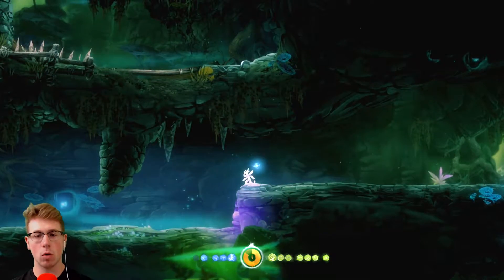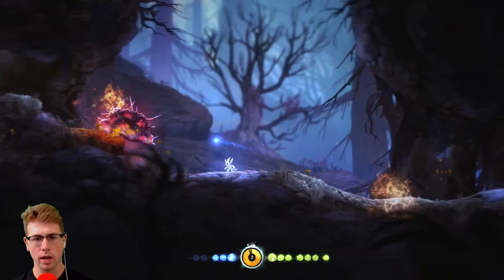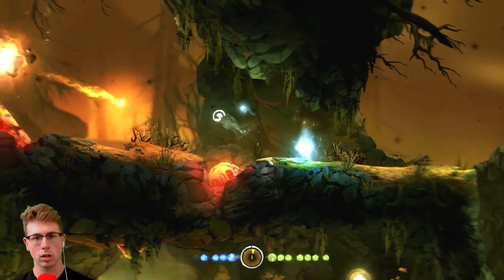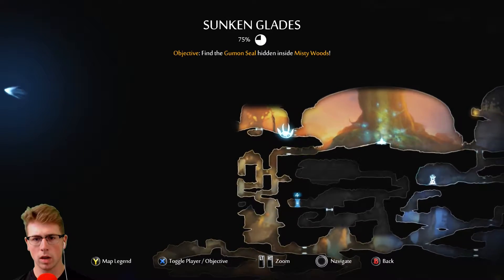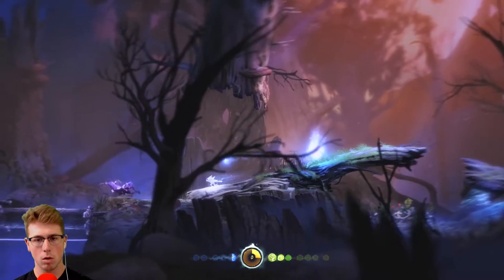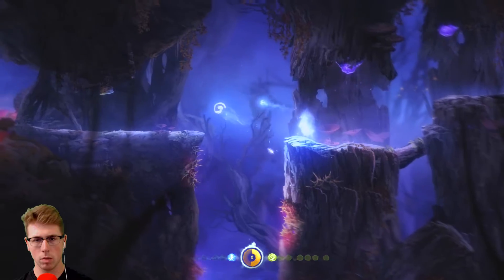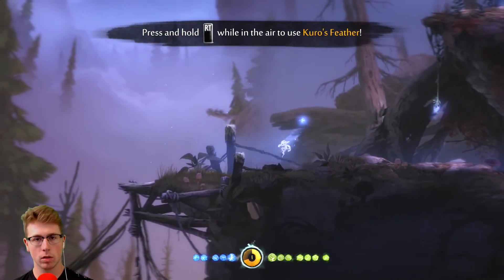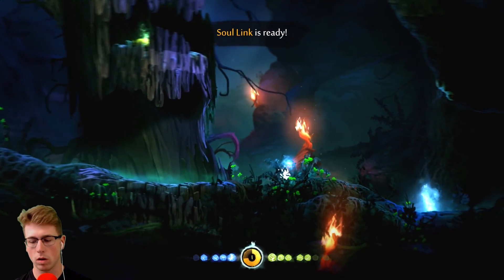DISTRACTION! | Whatcha' Playin | Ori and the Blind Forest (PC) | Part 9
GAMEPLAY:
Ori and the Blind Forest is a 2D platform game, the player controls Ori, a white guardian spirit & Sein, who is the light and eyes of the Spirit Tree. They have the ability to jump and climb and many other abilities. Sein can shoot Spirit Flames to combat enemies or obstacles. Ori is required to interact with their environment as they jump from platforms and solve puzzles. Ori is faced with enemies while making their way to restoring the forest. The player helps Ori collect health shards, energy shards, new abilities, and upgrades. The game world unfolds to the player in the fashion of a Metroidvania, with new abilities allowing the player to access previously inaccessible areas.
In addition to save-points scattered in the game, players can create "soul links" at any time they choose to serve as checkpoints. However, soul links can only be created using energy cells collected during gameplay; the needed energy is not in abundant supply, forcing players to create them only when necessary. The player can gain ability points to buy various perks and upgrades, such as increasing the damage of the spirit flame. These upgrades can be bought anywhere a soul link has been created and if the player has enough ability points to buy the skill they desire. An ability point is created when Ori collects enough experience by killing enemies and destroying various plants found throughout. Each skill must be bought in sequential order from one of three trees to allow the next, more expensive skill to be accessible.